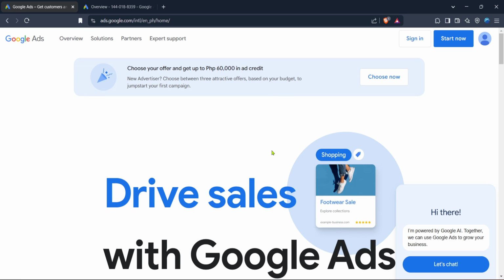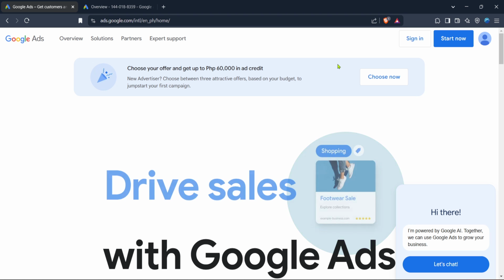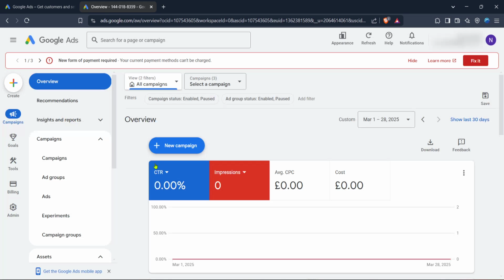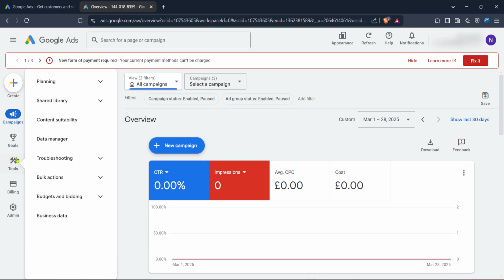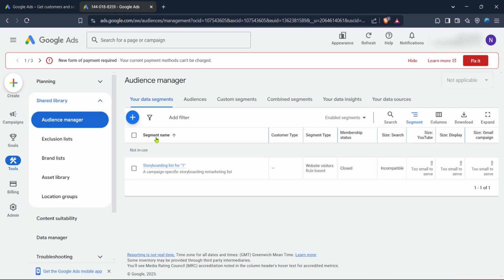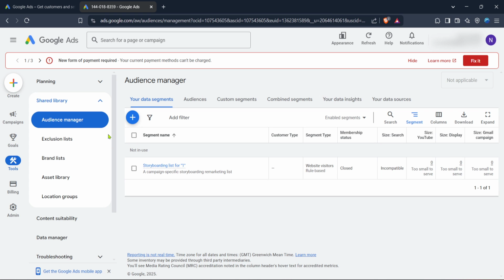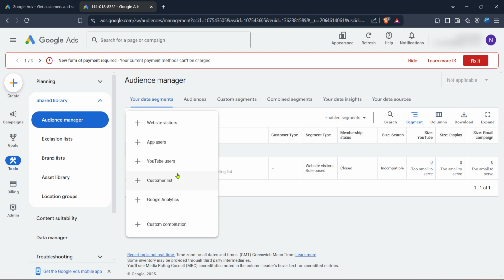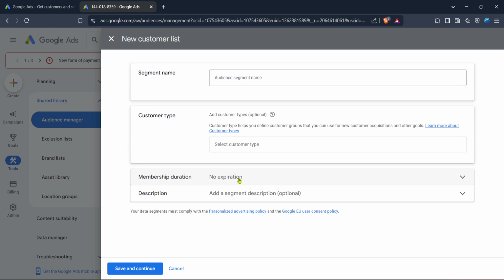How to Set Up Remarketing List Sharing in Google Ads Google Ads Help (Full 2025 Guide)